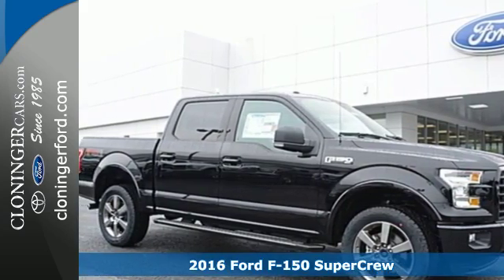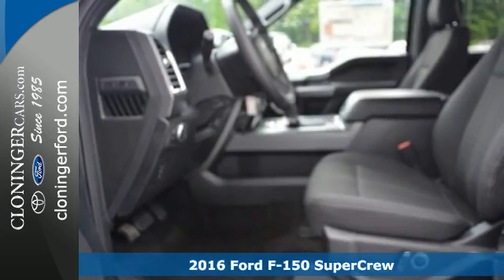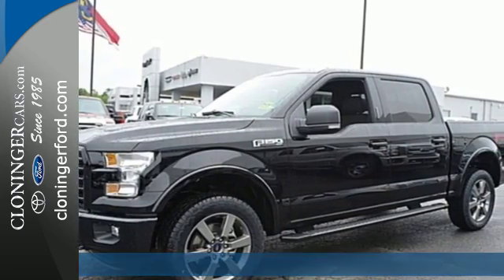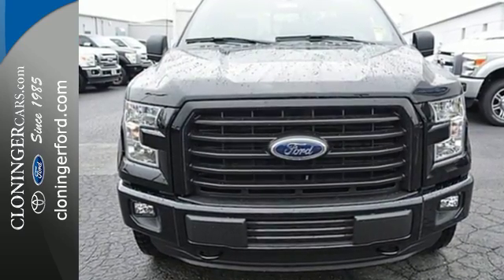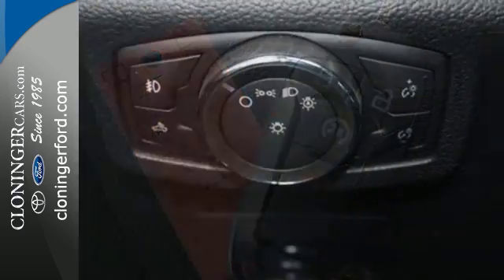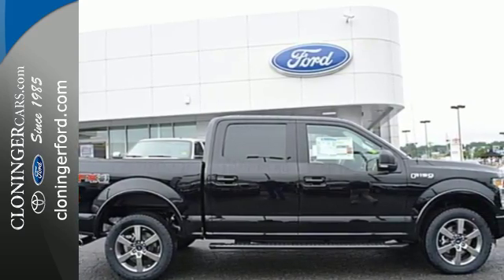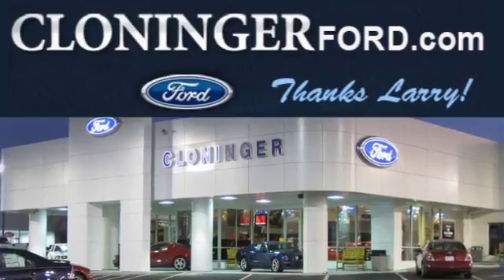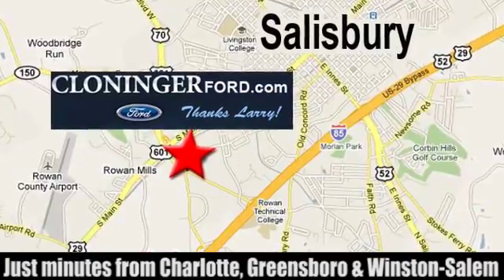2016 Ford F-150 SuperCrew Salisbury, NC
Year: 2016
Make: Ford
Model: F-150 SuperCrew
Trim: XLT
Engine: 5L V8 32V
Transmission: 6-Speed Automatic
Color: Shadow Black
Interior: Black
Stock #: F16486
VIN: 1FTEW1EF9GFC17268

Address:
511 Jake Alexander Blvd S